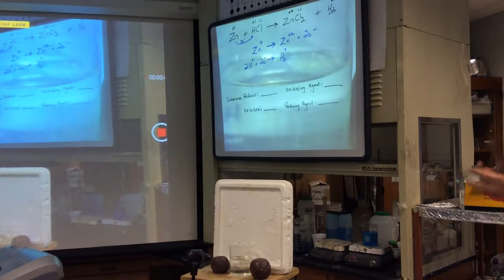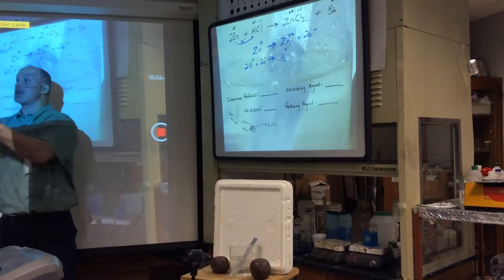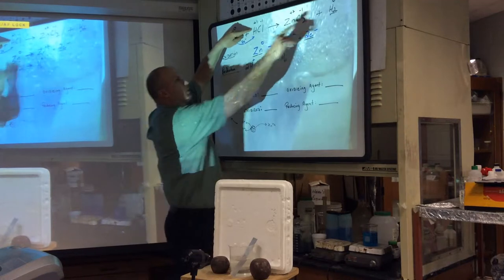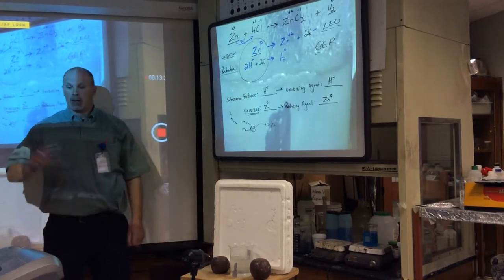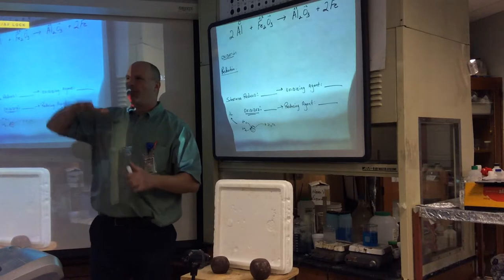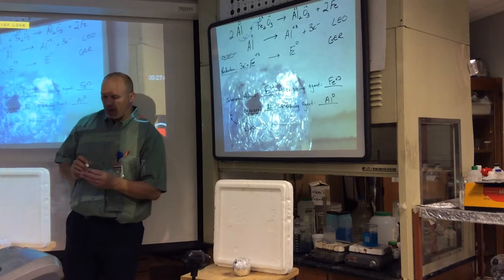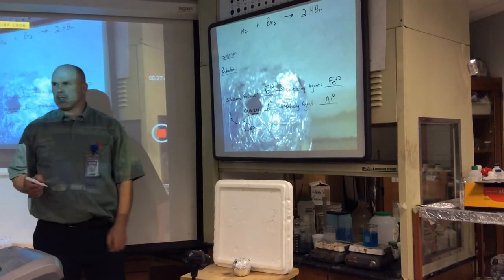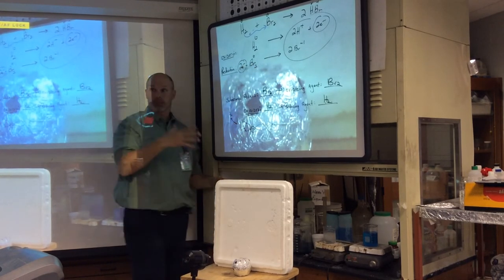Regents Lecture - Writing Half Reactions 2